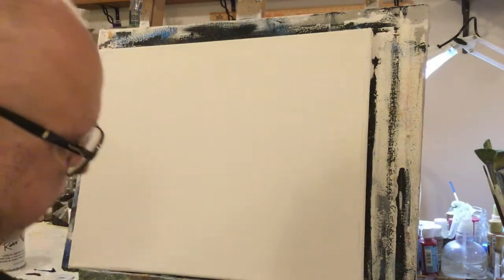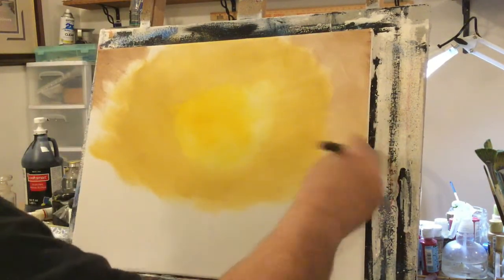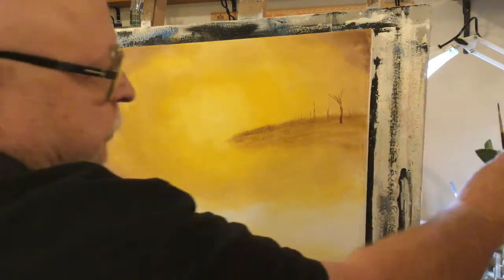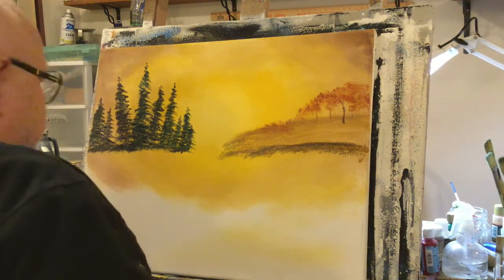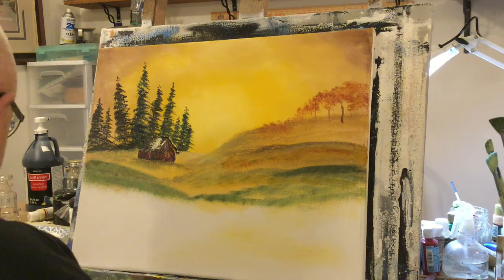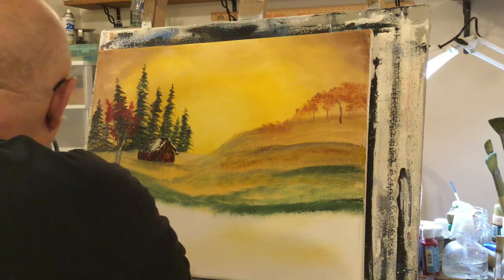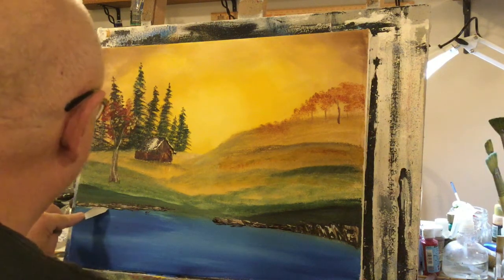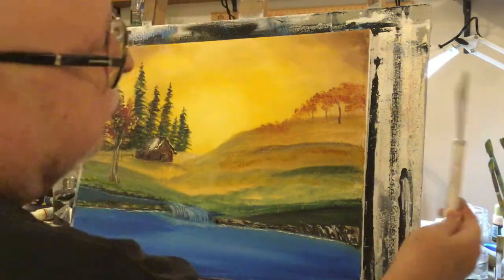Open Country - A Complete Oil Painting Lesson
Let's do a nice sunrise and a beautiful sky, fill up a landscape with some trees, then find a place to stake our claim!